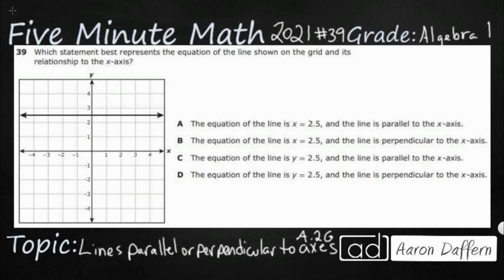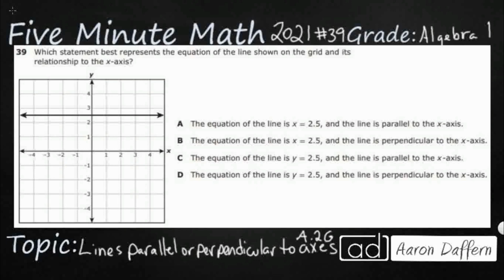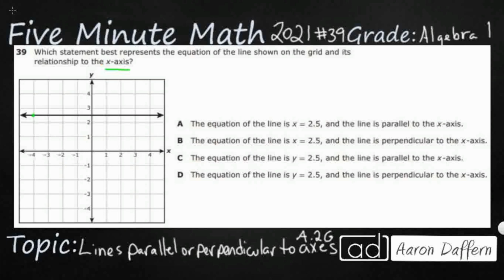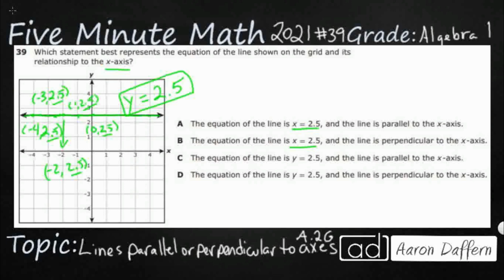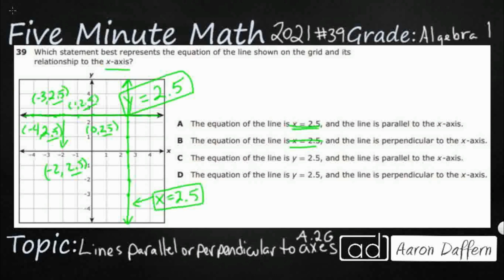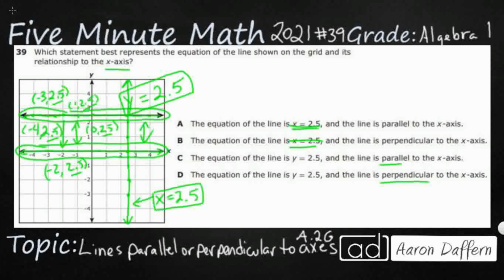Algebra 1 STAAR Practice Lines Parallel or Perpendicular to Axes (A.2G - #3)